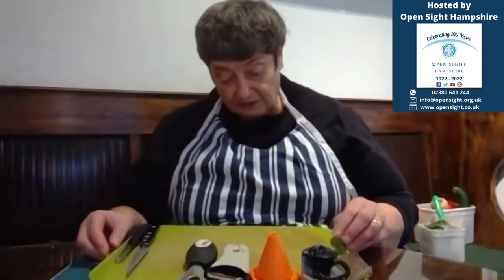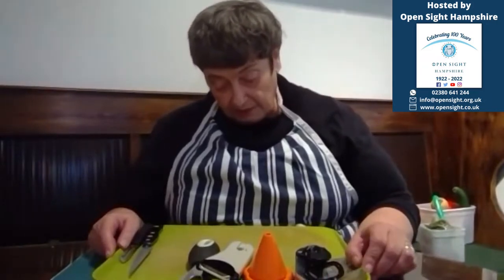Baking for VisuallyImpaired & Blind people Roast Vegetables Knife Skills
Each month we host live on Zoom, baking sessions created for visually impaired or blind people to learn new techniques in the kitchen when living with sight loss and to interact with other people sharing therr own ideas and tips.
This month Penny from Baking Blind shared her knife skills when preparing vegetables for her simple roast vegetable dish.
Here are the links Penny shred with us for the different items she used during the session:

Silicon garlic peeler

To download Penny’s Free Christmas booklet that includes all the recipes we have done from February to December 2021, visit:

Our next baking session will be on:
Monday 14th February 2022 at 10:30am via Zoom.
The recipe for this session is Baked Fruit Salad

If you have any questions or are unable to register, please get in contact with Open Sight Hampshire and we will be happy to help:
Open Sight Hampshire is an independent registered charity that provides support and services to Visually Impaired Children, Young People, Adults and their Families across Hampshire UK.
We rely on kind donations and gifts in Wills to enable us to continue our vital work to our visually impaired community, helping to make a difference to peoples lives.

Facebook: Open Sight Hampshire Facebook
Twitter: Open Sight Hampshire Twitter Account
LinkedIn: Open Sight Hampshire LinkedIn
You Tube: Open Sight Hampshire You Tube Channel
Eventbrite: Open Sight Hampshire Eventbrite